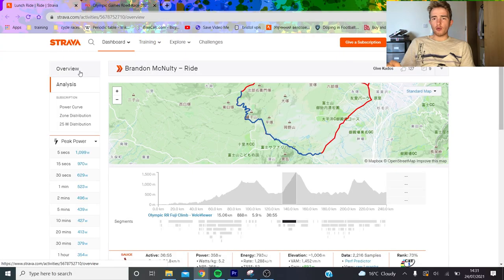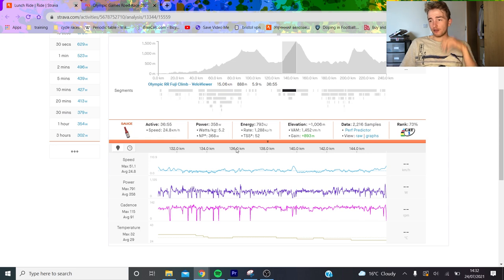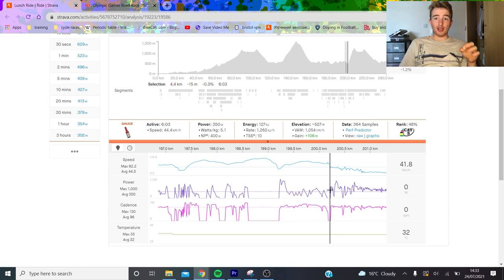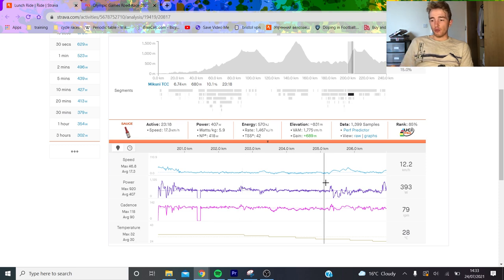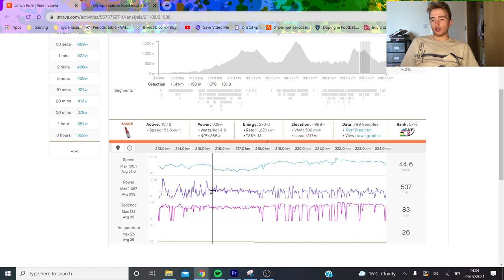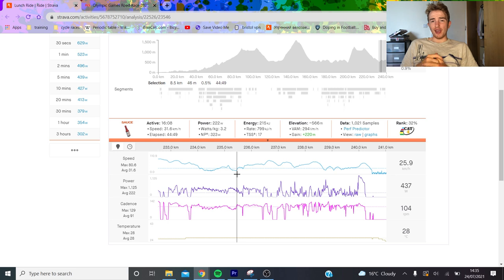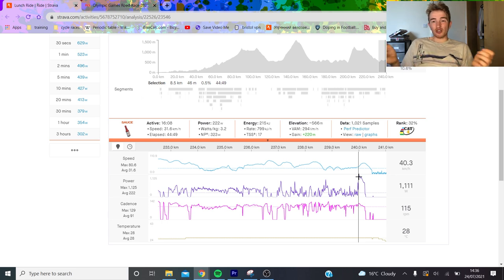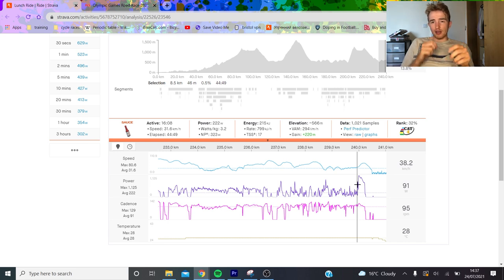Olympics Review - CARAPAZ IS A MONSTER!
Richard Carapaz destroyed the field in the Olympics Road Race by following the moves on the Mikuni Pass before attacking with Brandon McNulty before dropping McNulty with 5.8km to go.